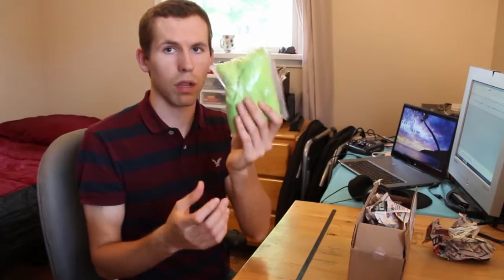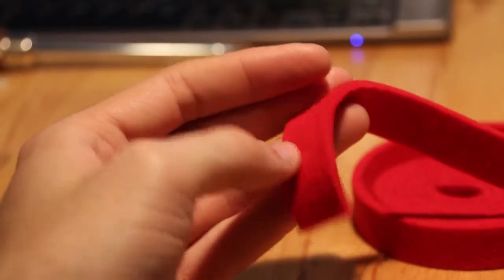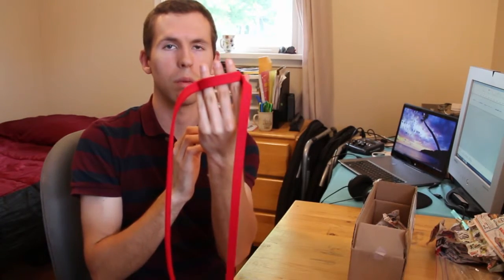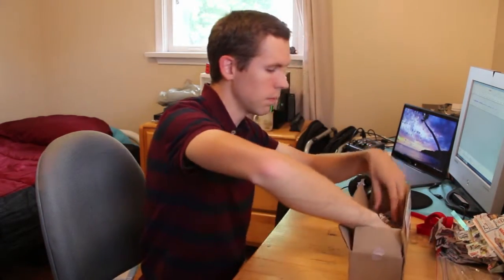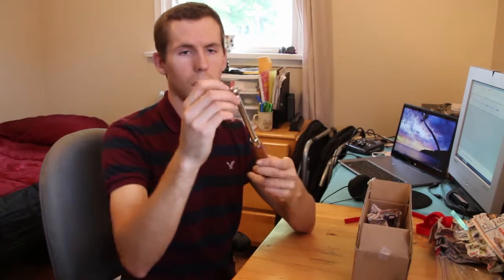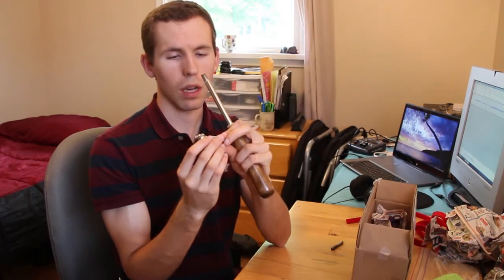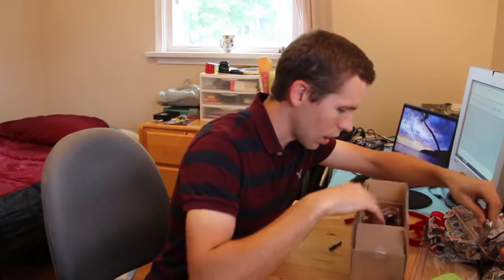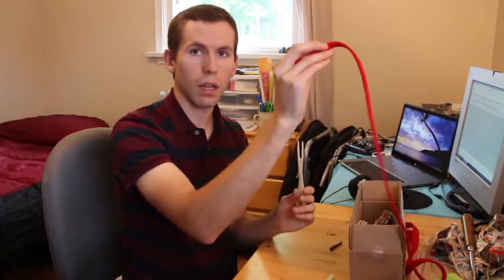Piano Tools Unboxing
A short video showing several common piano tuning tools and what they are used for. Wulff Piano Enterprise is dedicated to quality piano tuning and repairs. We are here to make your piano sound its best!